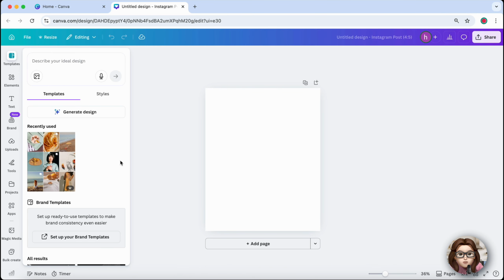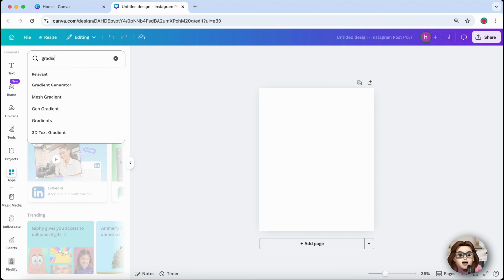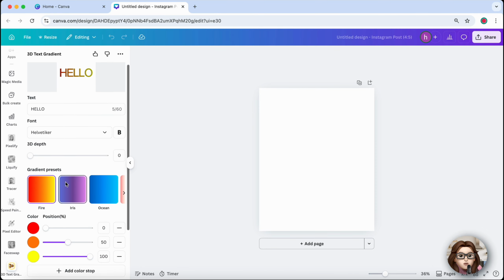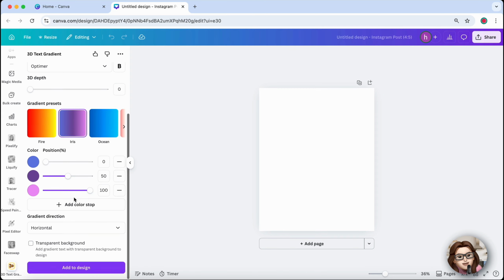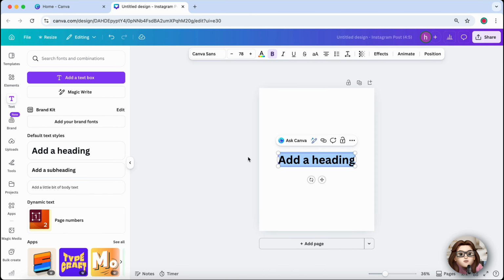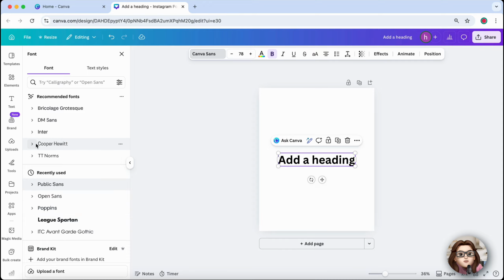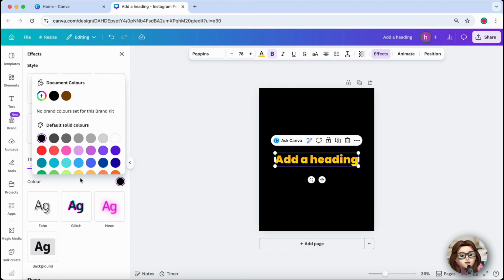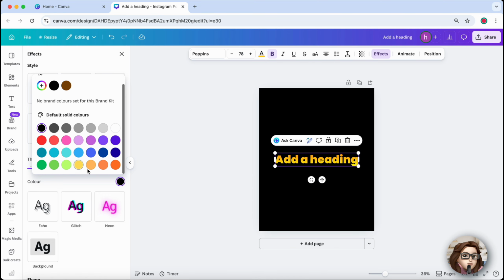How To Create Gradient Text With An Outline In Canva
In today’s video, I’ll show you exactly how to create gradient text with an outline in Canva step by step. If you want stylish text effects for thumbnails, posters, social media graphics, or presentations, this beginner-friendly tutorial will help you design eye-catching text quickly.

The Canva offers several text editing tools that allow you to apply creative effects like gradients, outlines, shadows, and other styles. Combining gradient colors with a bold outline can make your text stand out and improve readability.

In this tutorial, you’ll learn how to add a text box in Canva and choose a bold font that works well with gradient effects. I’ll show you how to apply gradient colors using Canva elements or gradient overlays to achieve a smooth color transition across your text.

Next, we’ll add an outline effect using Canva’s text effects panel. You’ll learn how to adjust the outline thickness, color, and positioning so the text looks sharp and balanced.

We’ll also cover a simple trick to combine gradient colors and outlines together to create a professional-looking effect that works well for titles, banners, and thumbnails.

Additionally, I’ll share tips on choosing color combinations that maintain strong contrast so your text remains easy to read.

By the end of this video, you’ll confidently know how to create gradient text with an outline using Canva.

This video shows you How To Create Gradient Text With An Outline In Canva Easily! Watch this Video till the end to learn How To Create Gradient Text With An Outline In Canva.

Were you able to figure out How To Create Gradient Text With An Outline In Canva? Share this with your friends who want How To Create Gradient Text With An Outline In Canva.

Problem Solved in this Video-:

What Do you Think of How To Create Gradient Text With An Outline In Canva?